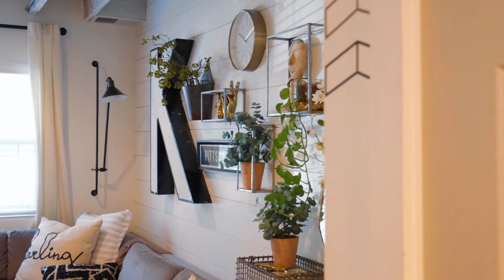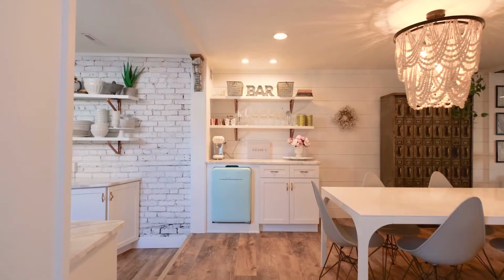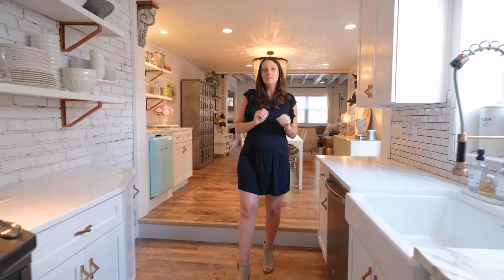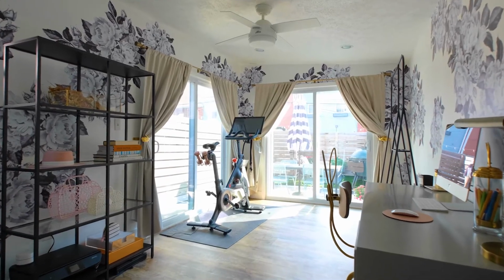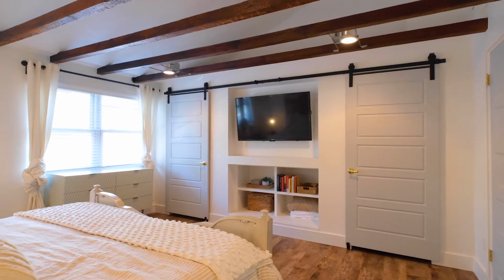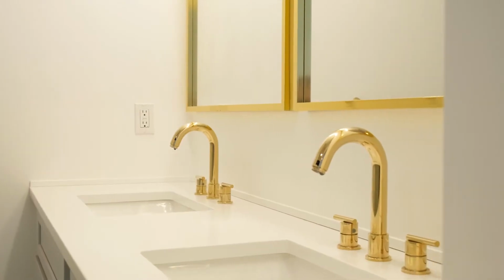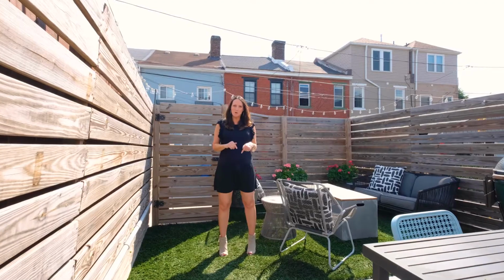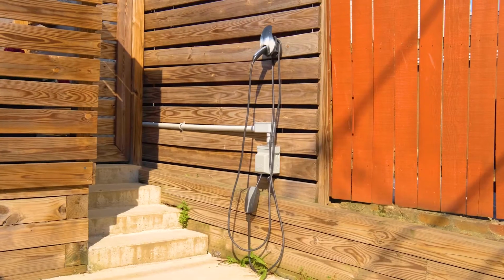172 39th Street | Lawrenceville, PA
Presented by Piatt Sotheby's International Realty